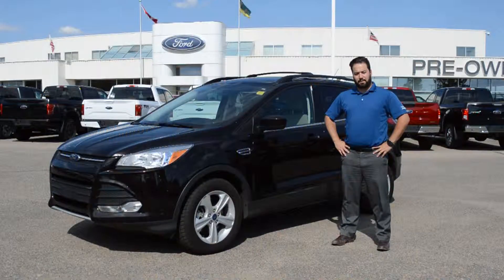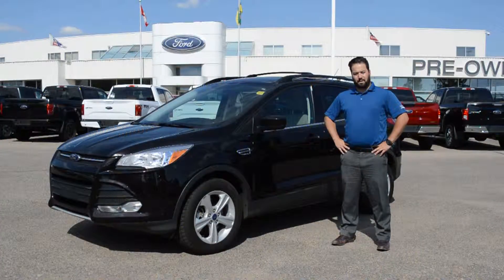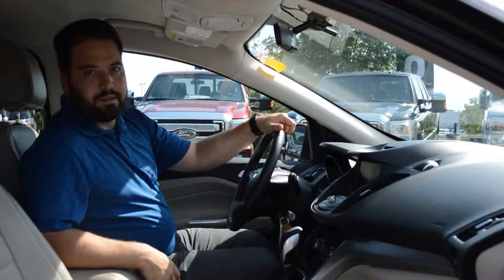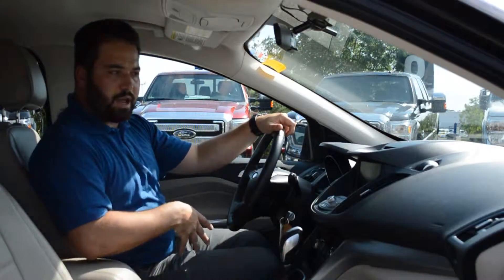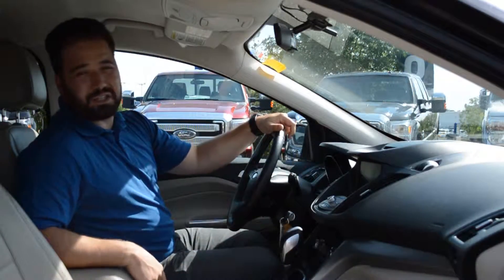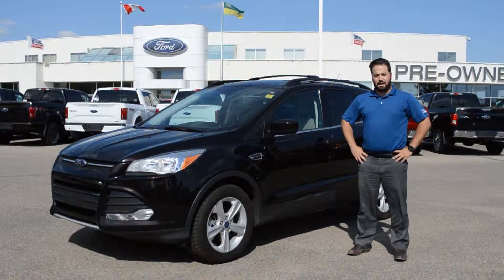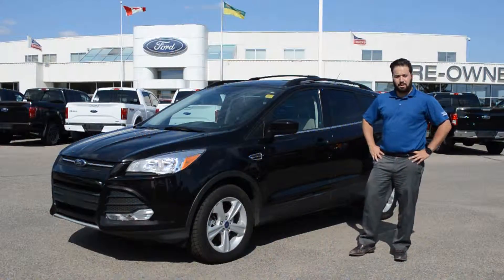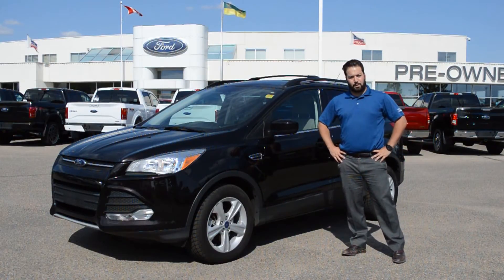Jubilee Ford 2013 Ford Edge F4123